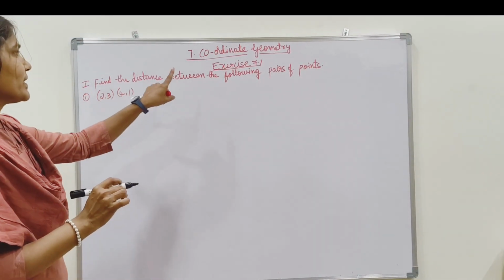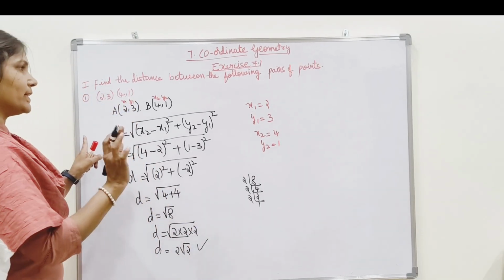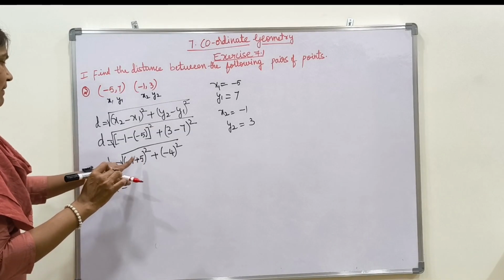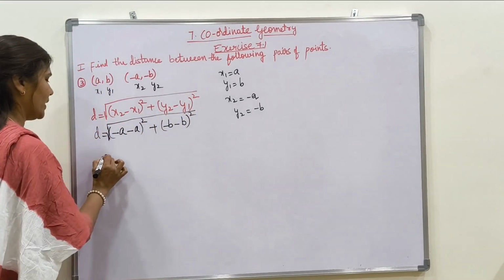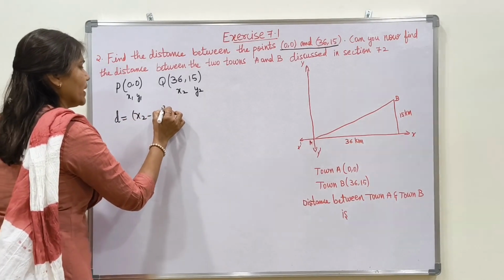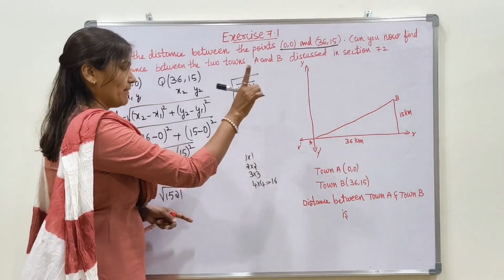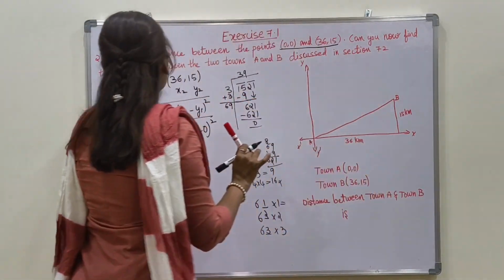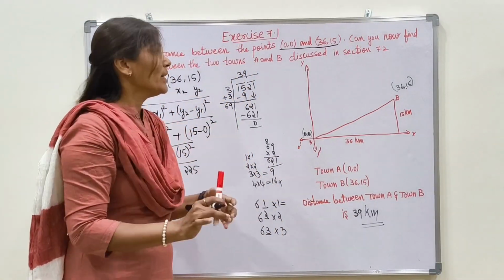"Exercise 7.1 | Coordinate Geometry | Questions 1 and 2 | Class 10 Maths | New NCERT | Education"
Welcome to this detailed explanation of Exercise 7.1 (Questions 1 and 2) from the Coordinate Geometry chapter of Class 10 Maths based on the New NCERT textbook. In this video, we break down each question step-by-step to help you understand the core concepts and build a strong foundation in coordinate geometry.

What you'll learn in this video:

Clear explanation of Questions 1 and 2 from Exercise 7.1